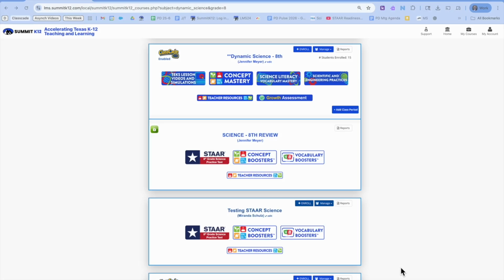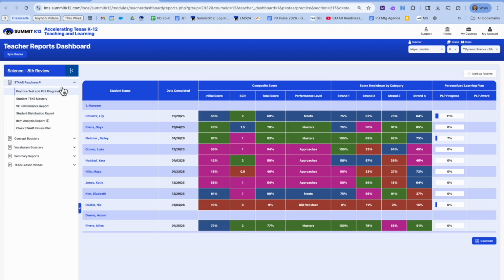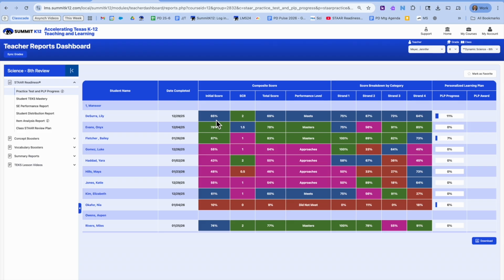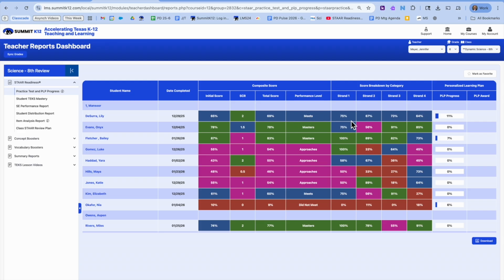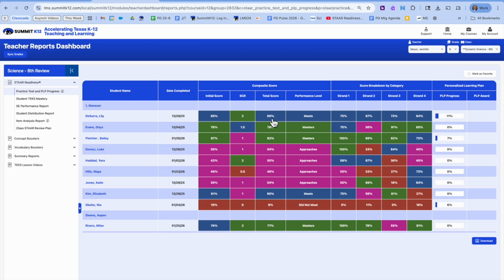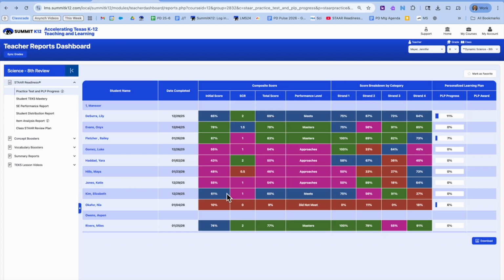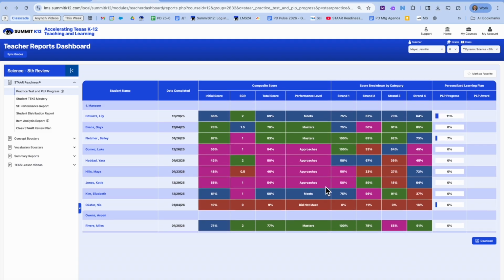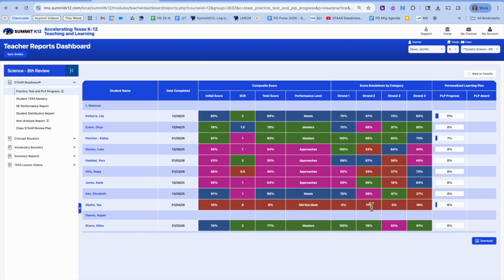Data Analysis: Practice Test and PLP Progress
Using data from the Practice Test, learn how to access and use the Practice Test and PLP Progress Report to look for trends.